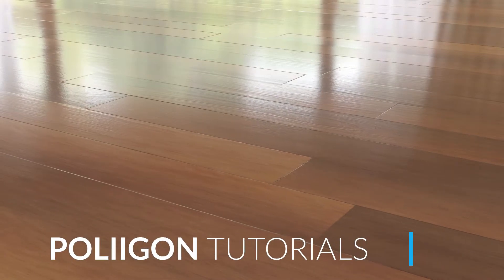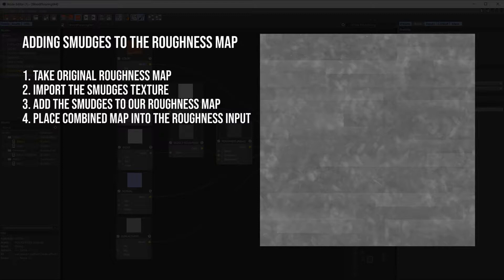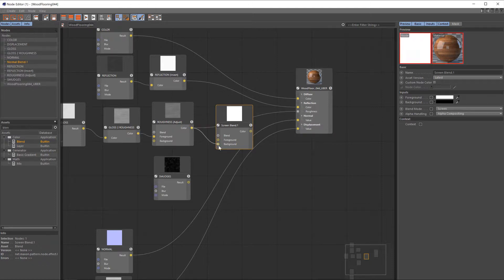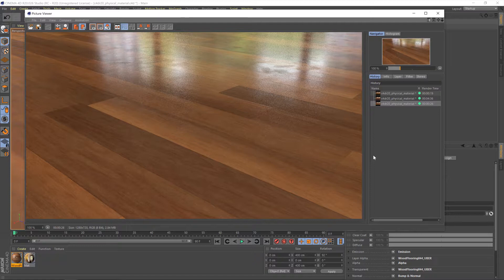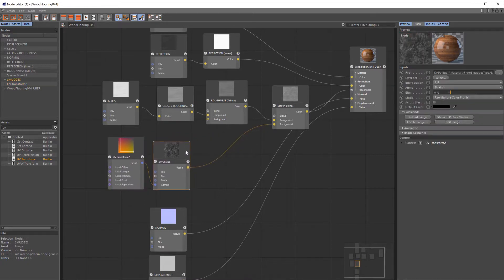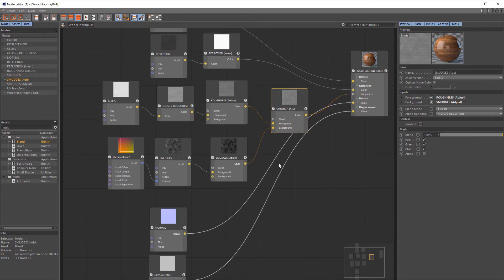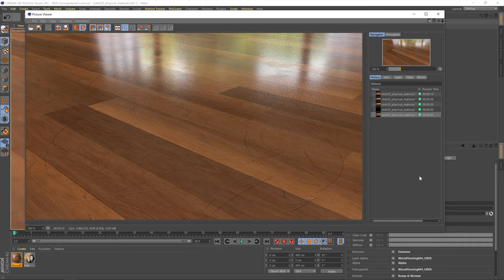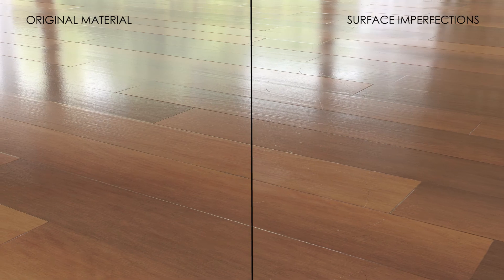Using Poliigon overlays to add surface imperfections in Cinema 4D R20 with the Physical Renderer